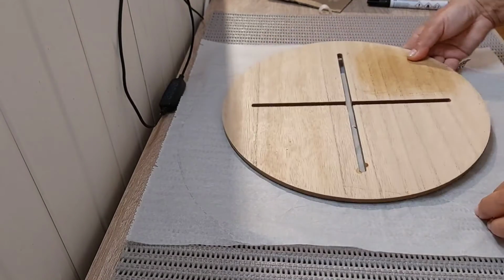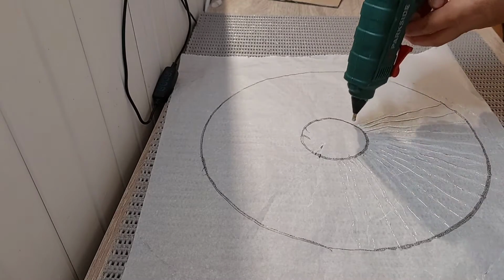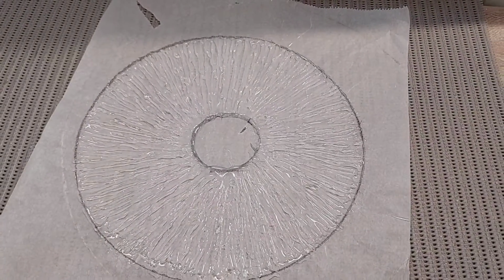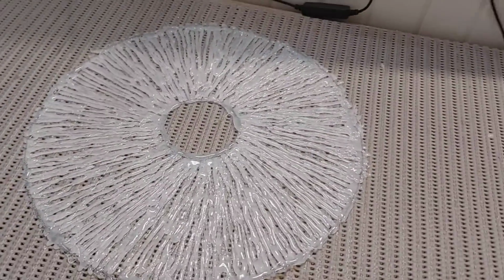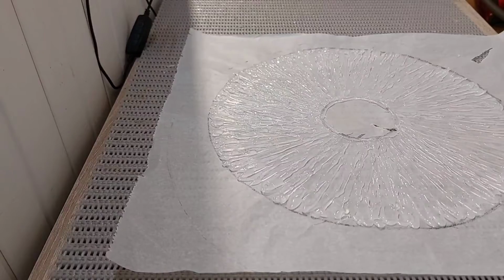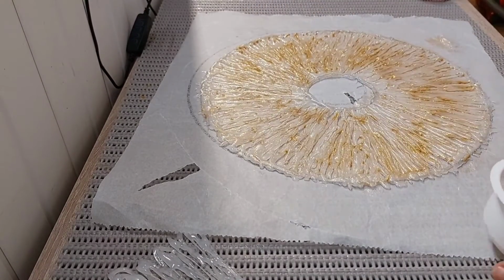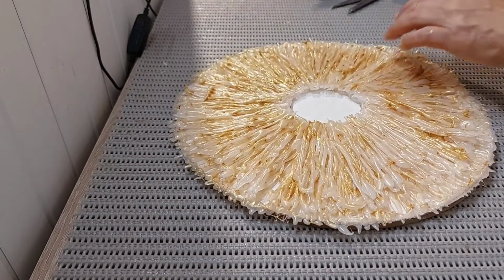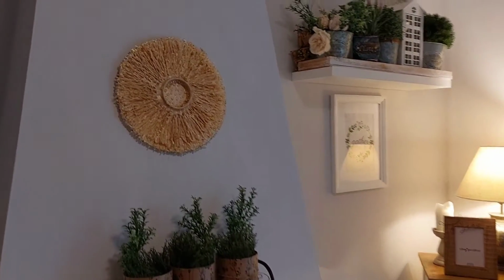Hot Glue Gun _ CRAFT